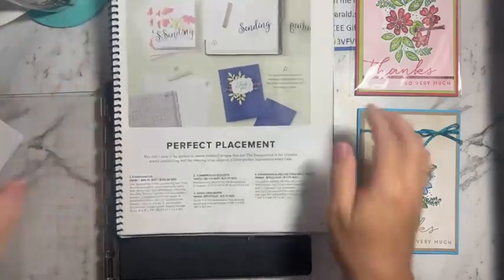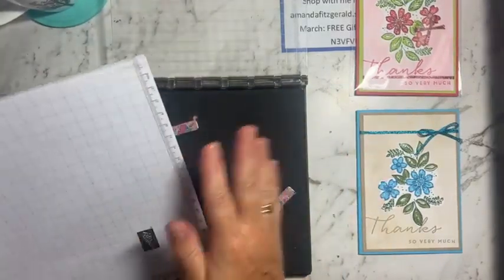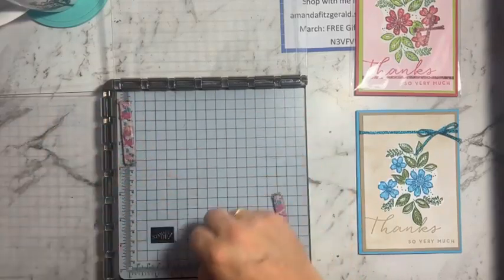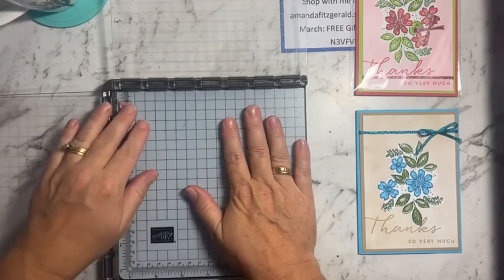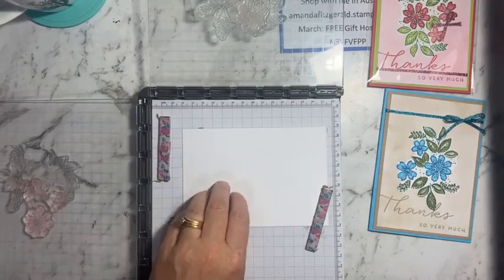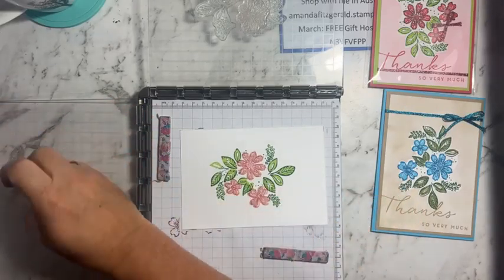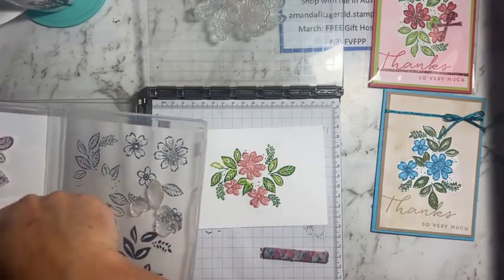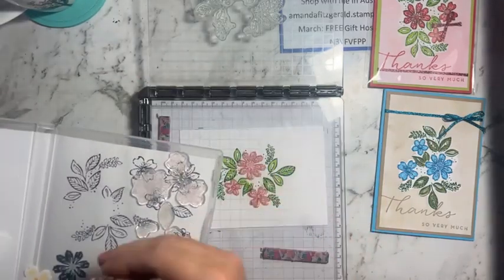Stamparatus (Stamp positioning tool) - Stampin' Up! Demo - Part Two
Have you got a Stamparatus stamp positioning tool such a useful tool to have in any crafting space. Check out my Facebook live last night if you missed it.

Note: There are two parts to this Video this is part two.